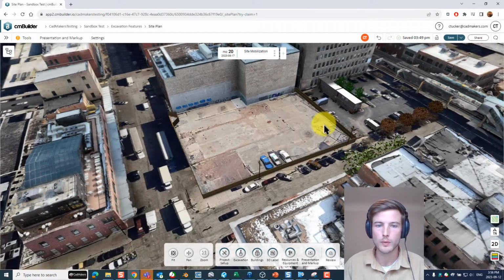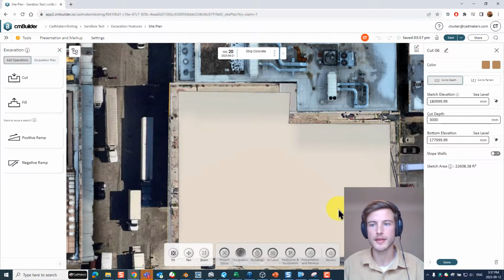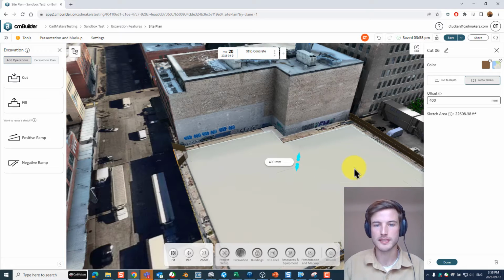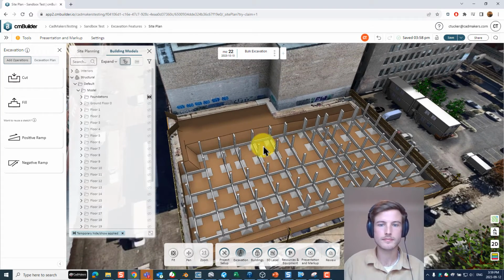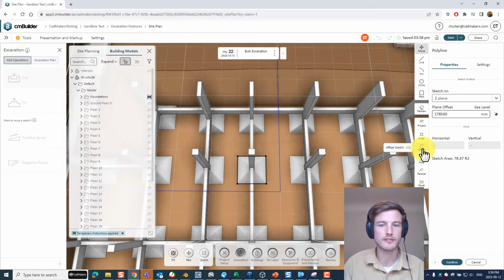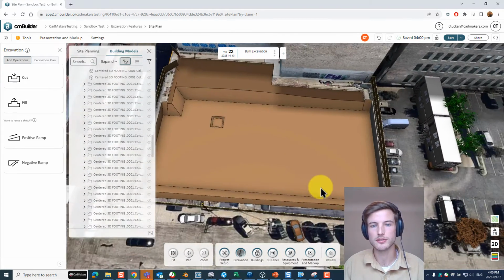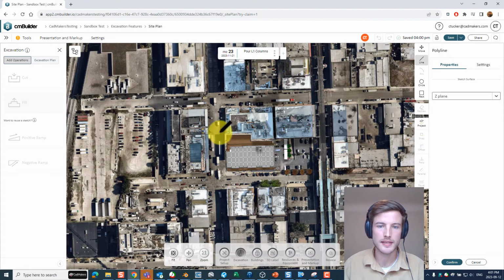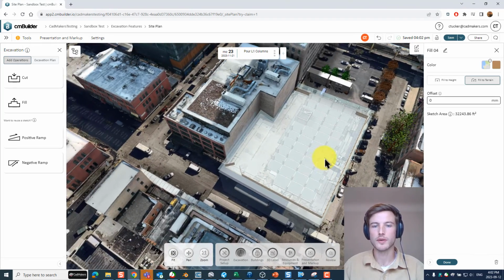This week in cmBuilder - week of September 11, 2023: Excavation Updates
Welcome to the first episode of our new "This Week in cmBuilder" series, where we discuss the latest product updates and features added to cmBuilder.io!

In this inaugural episode, our host, Callum Tucker, dives into the recent excavation updates rolled out in the app. Whether you need to create a cut by specifying an offset from the terrain, utilize various colors for distinct excavation cuts, or generate an excavation cut using the 3D geometry of an imported model, we've got you covered. Tune in now and discover the endless possibilities with cmBuilder.io!